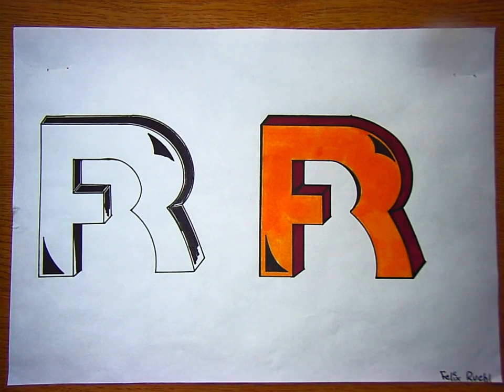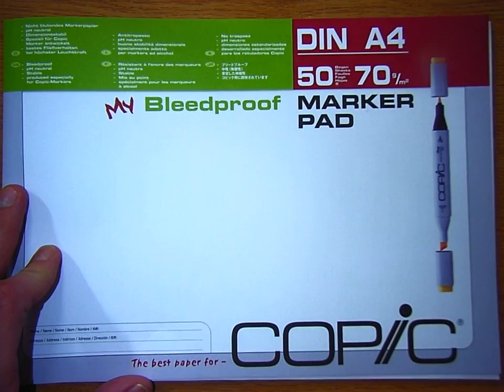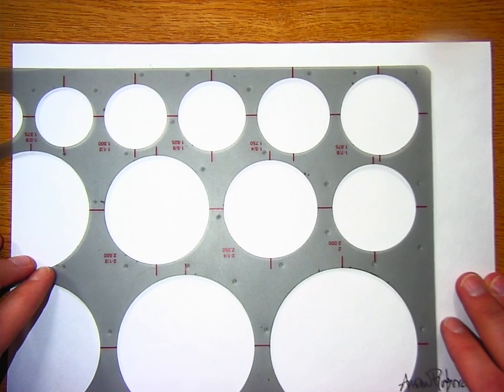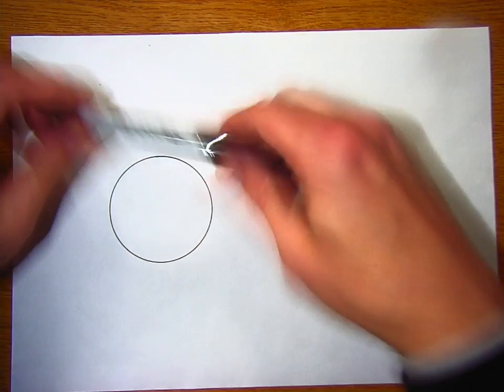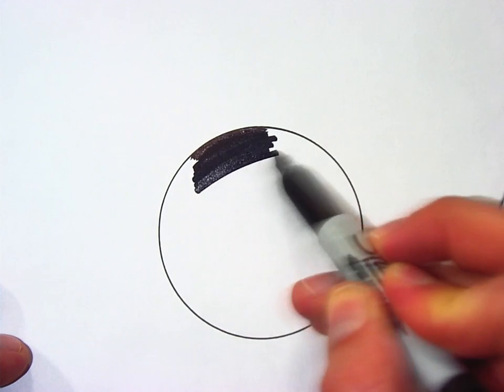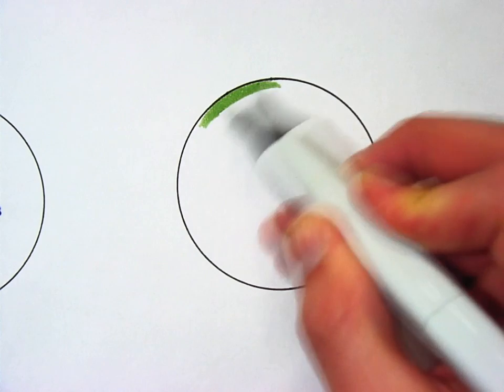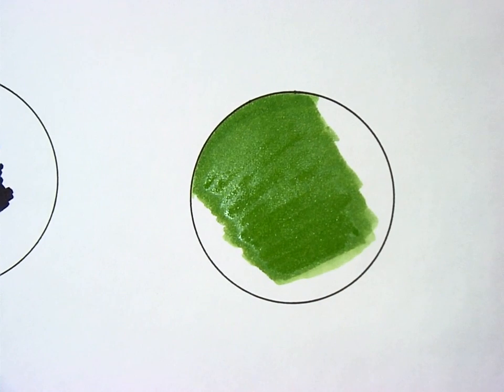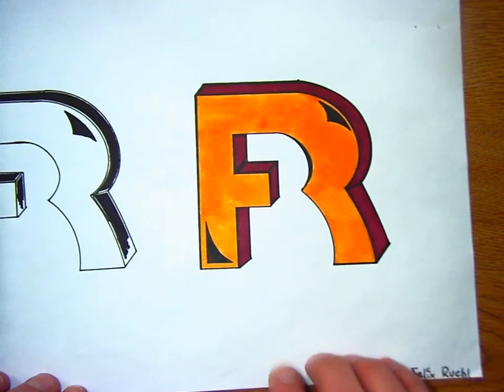Logos Final Paper and Coloring